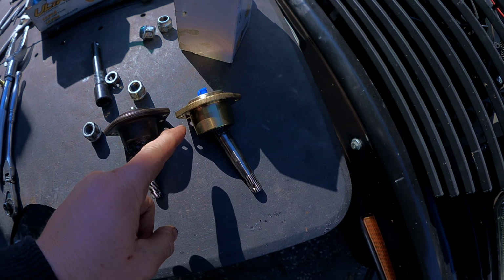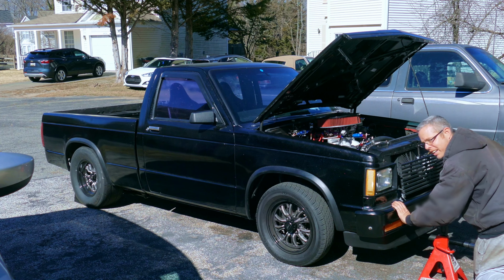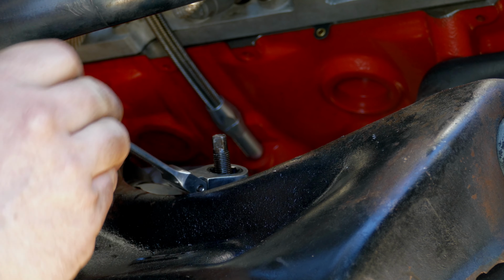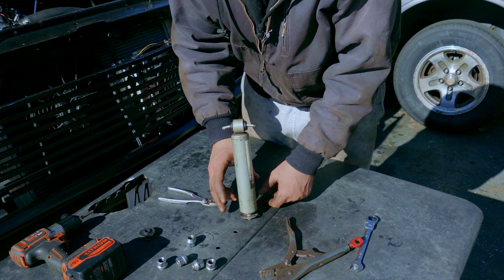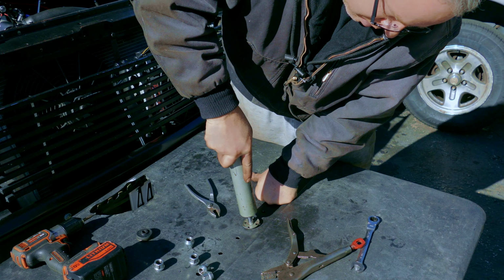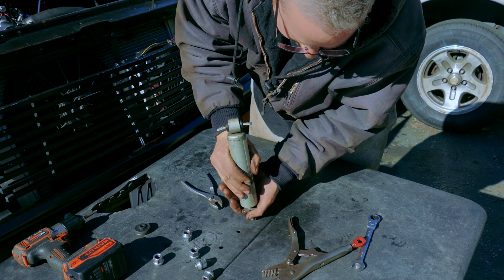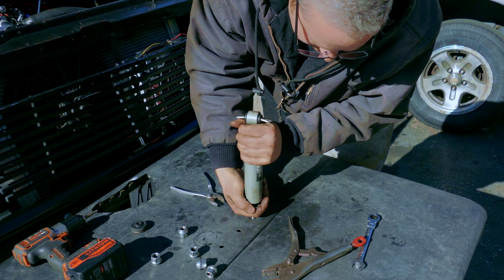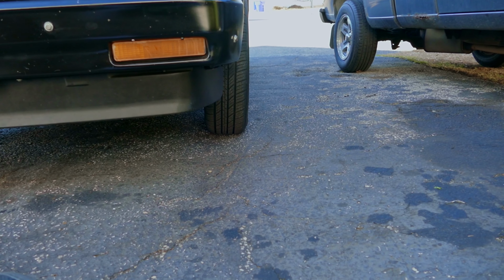S10 3 Way Adjustable Drag Shocks can this 400 SBC hook?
I know it’s pretty horrible, but I have never played with the adjustments for this s10 shock wise. Finally, I am trying to learn more about no prep traction. I will do my best to explain this journey as I begin to understand it fully.